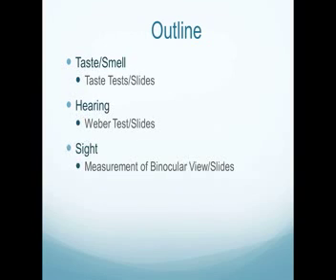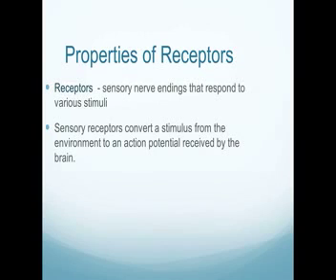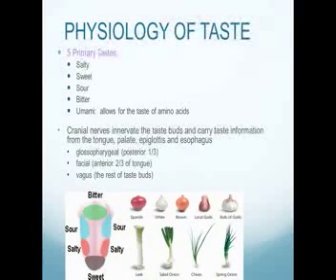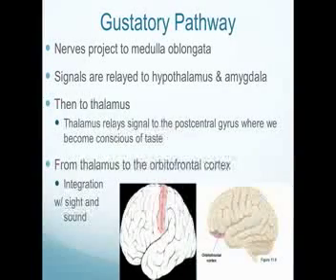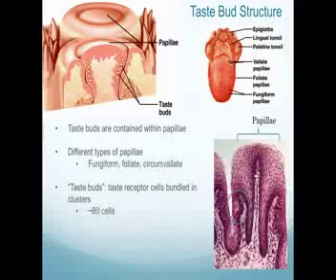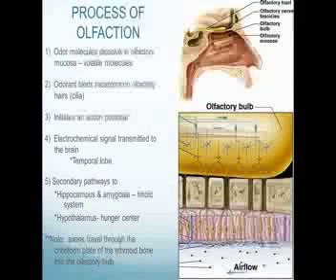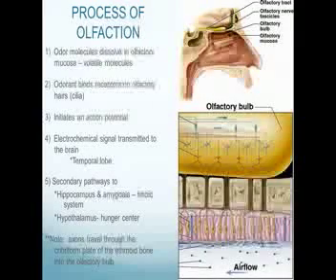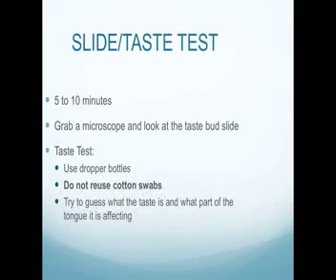Chapter 25 Taste & Smell